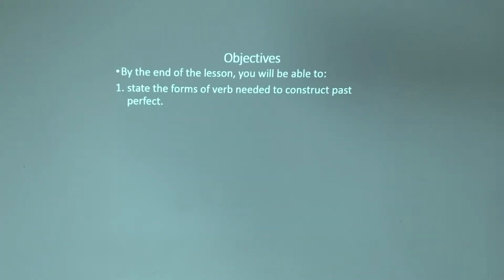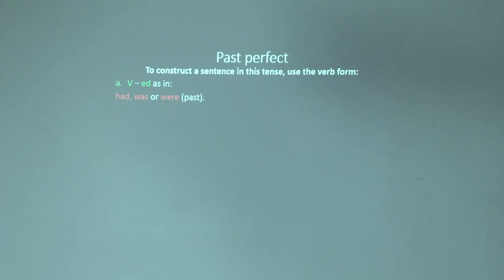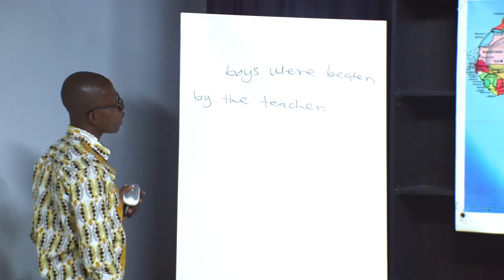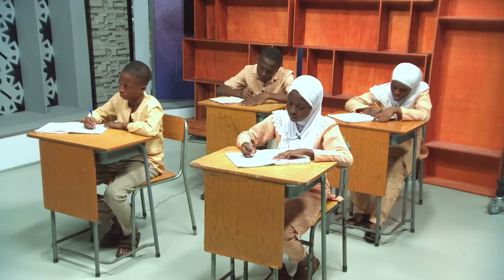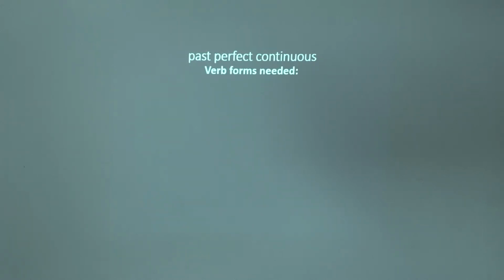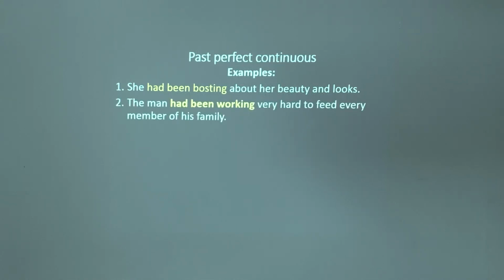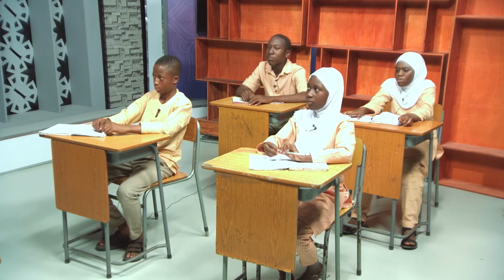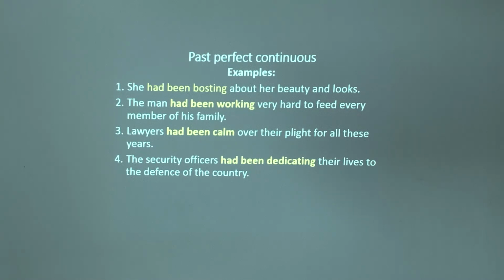English for JHS - E09 - Past Perfect and Past Perfect Cont